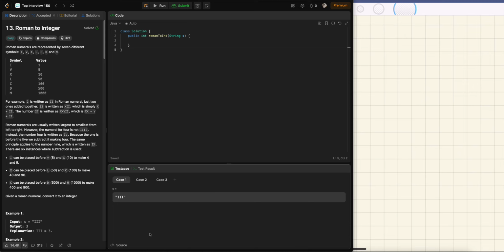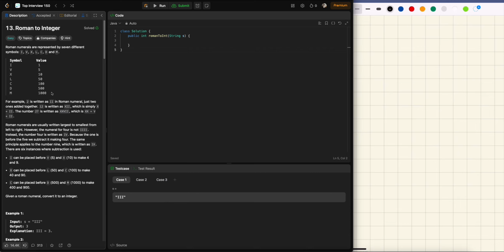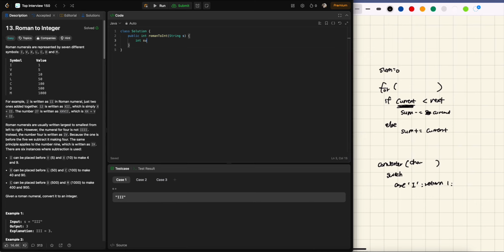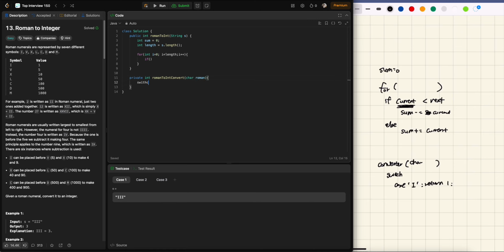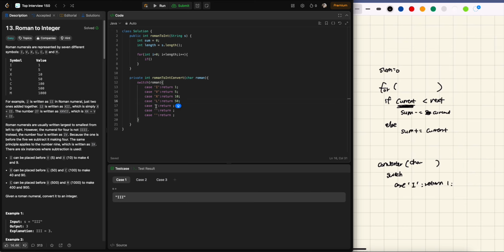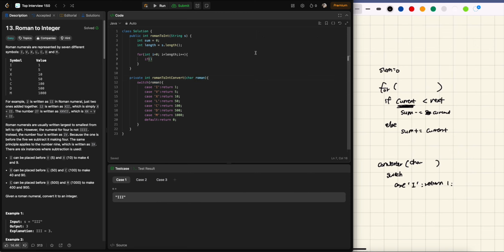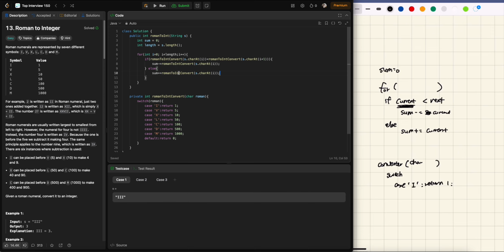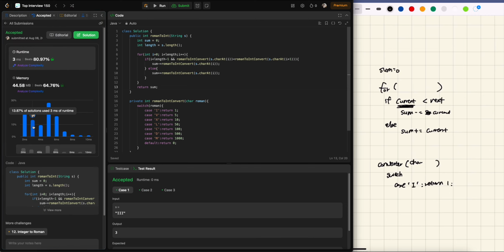Leetcode 13. Roman to Integer (Java)